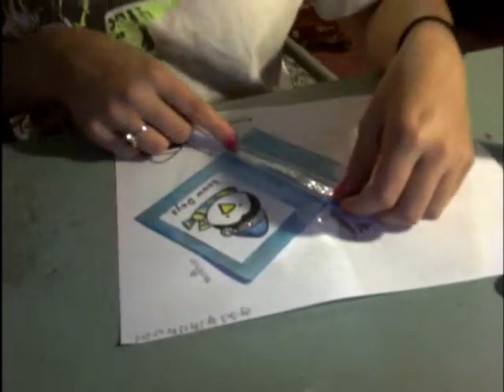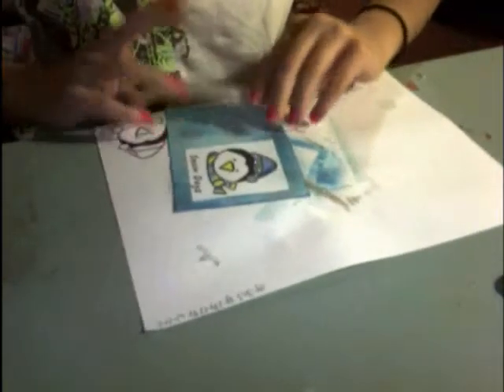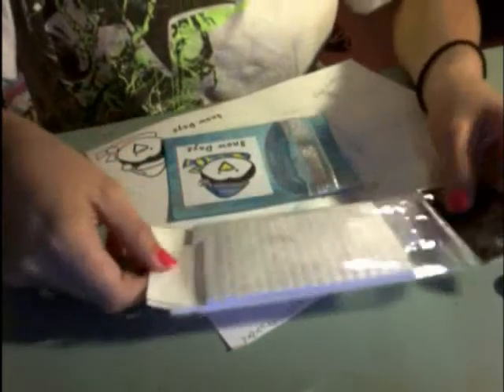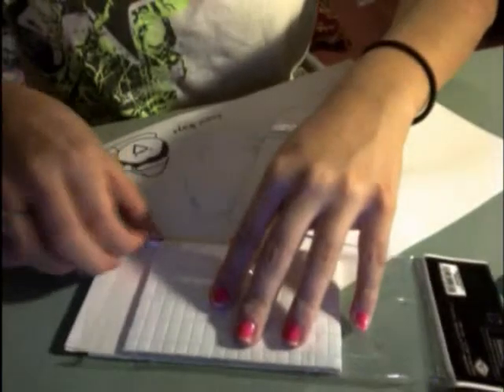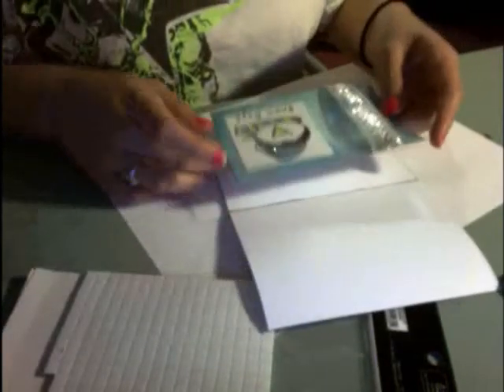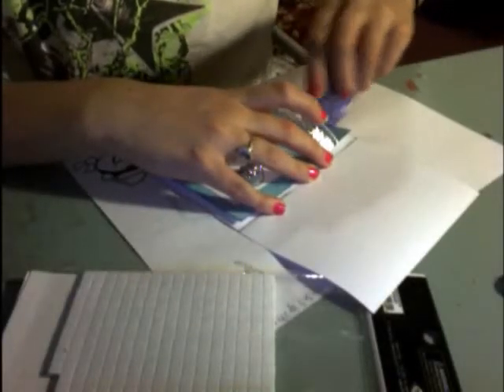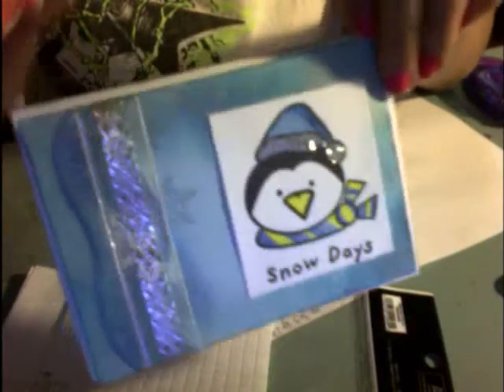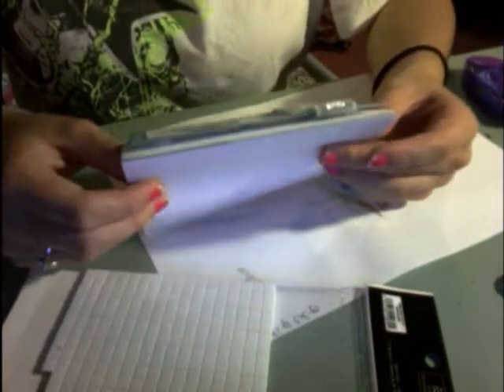Ep. 1 Penguin Card Part 5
Products:
White Cardstock - 5.5" x 8", 2.75" x 2.5"
Martha Stewart Sterling Glitter
Martha Stewart Glue Pen
Silver Ribbon
Penguin Stamp
Snowflake Stamp
Foam Brush
Foam Tape
Colored Pencils
Bone Folder
Tape/Adhesive

Martha Stewart Ink:
Ocean
Sterling
Dusk Blue